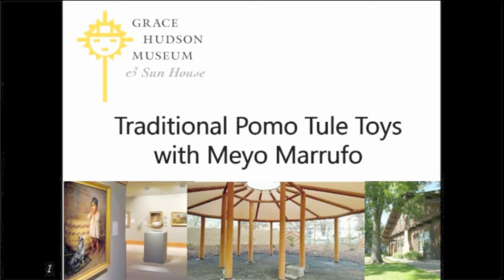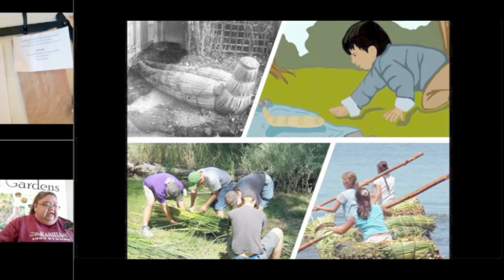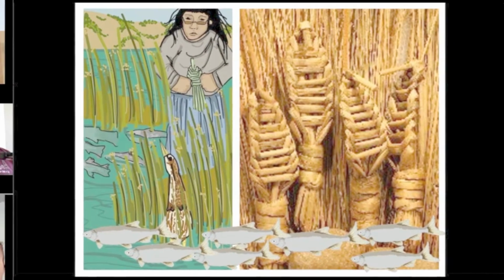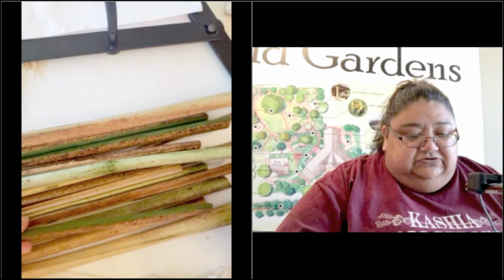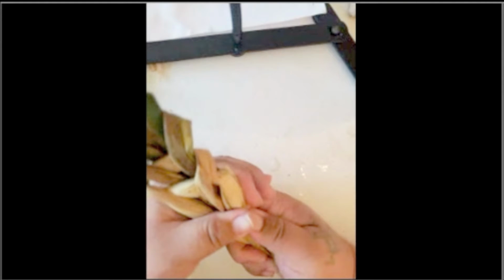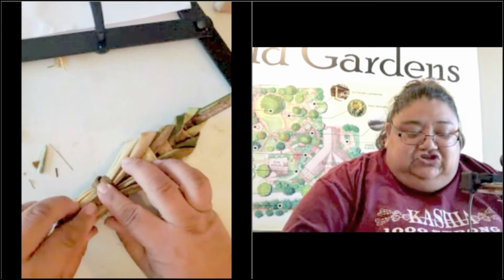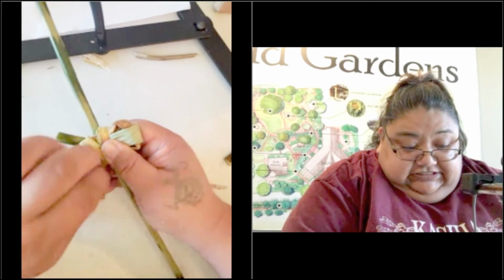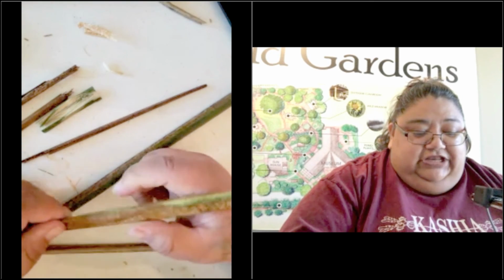Traditional Pomo Tule Toys with Meyo Marrufo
This is a recording of our program "Traditional Pomo Tule Toys with Meyo Marrufo" held on February 20, 2021. Meyo discusses tule traditions and demonstrates how to make toys out of tule. If you want to try making the toys at home you would want to harvest some tule, let it dry for several weeks, cut it into pieces (a serrated knife works well), and soak it in water an hour before you want to make the toys. Enjoy!